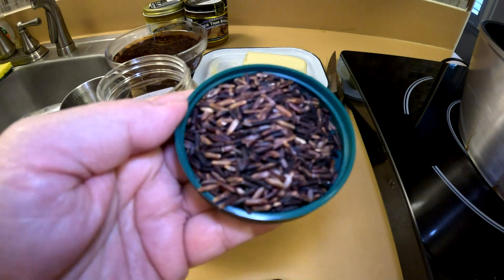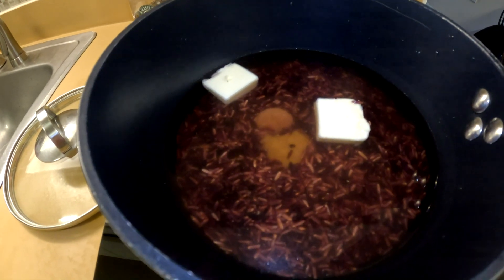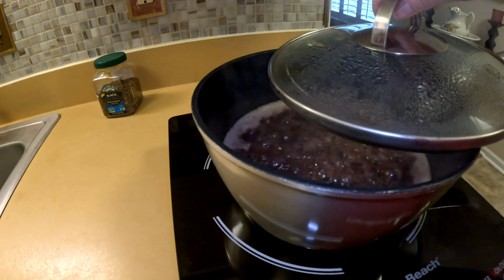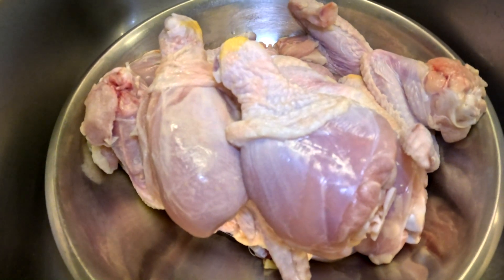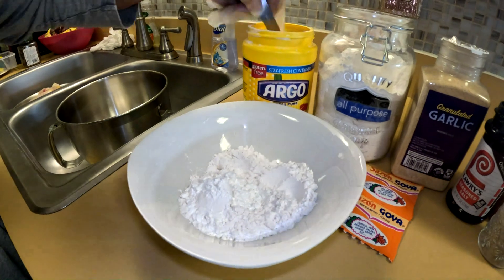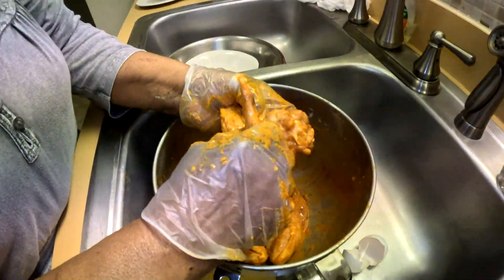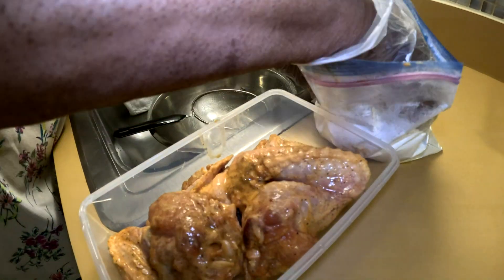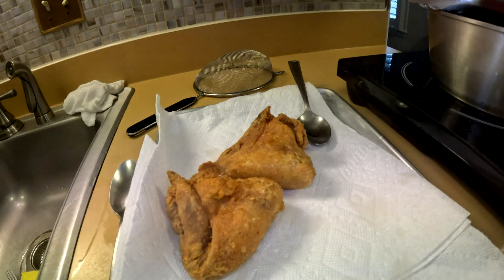How to make black rice. How to make southern fried chicken. Best tasting and easiest way.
Making black rice so tender, fluffy and flavorful by soaking the rice overnight.  Cooking on stovetop till all the water absorbs into the rice. Rice can be seasoned to your taste or leave it plain. You decide on your spices. Southern fried chicken seasoned overnight and fried to perfection.

Black Rice
1 cup black rice {soak in water overnight}
1 3/4 cup water
2 tablespoon butter
1 teaspoon chicken base
1/2 teaspoon garlic base

Southern Fried Chickken
3 pounds chicken
5 tablespoon flour
1 tablespoon cornstarch
1/2 tablespoon cayenne pepper
1/2 tablespoon black pepper
1/2 tablespoon granulated garlic
1 tablespoon granulated onion
1 tablespoon seasoned salt
2 paks sazon  seasoning